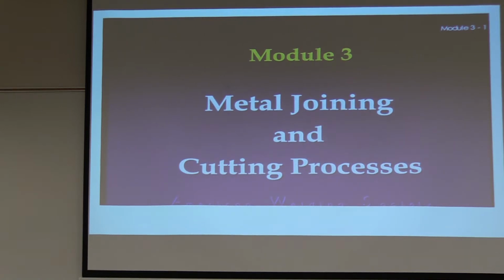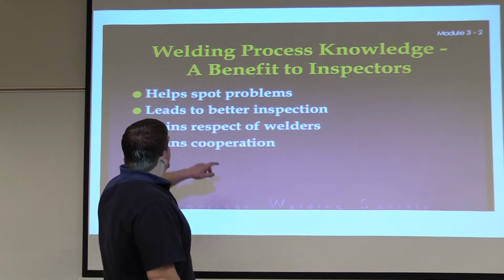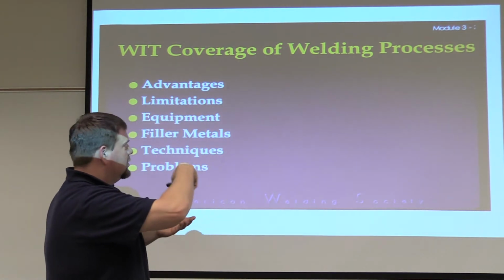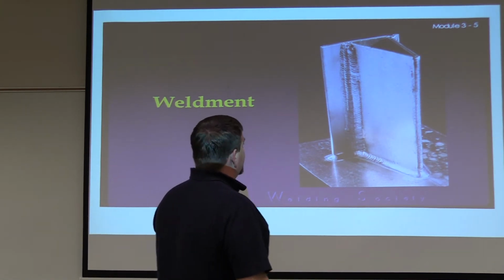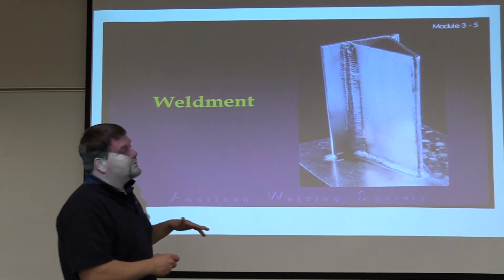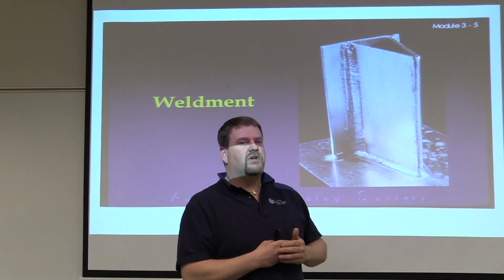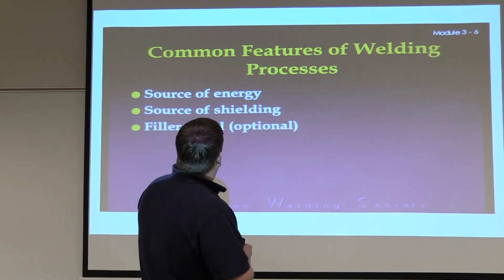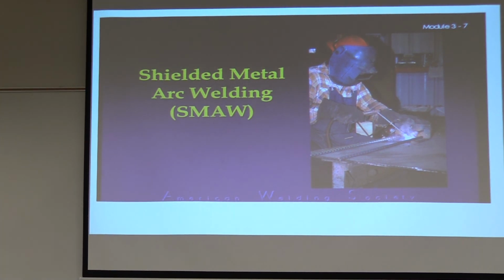Weld Inspection Technology Module 3 Part 1